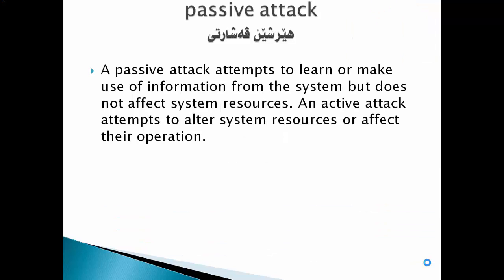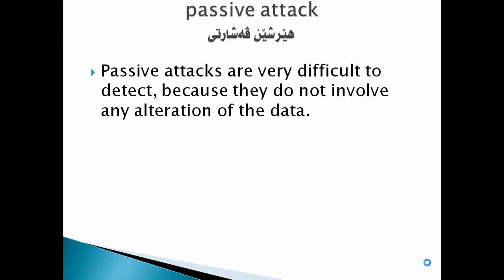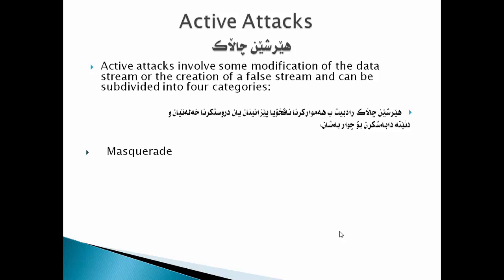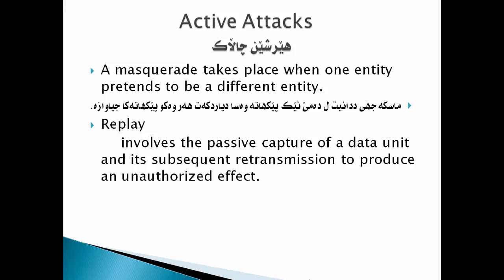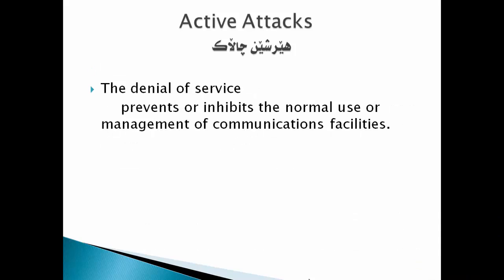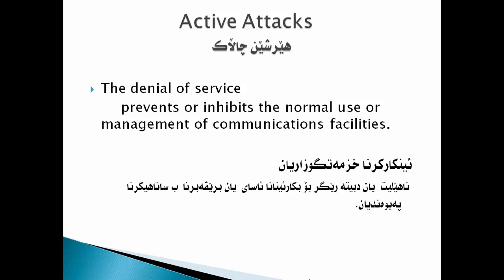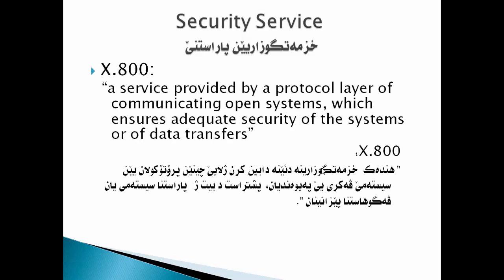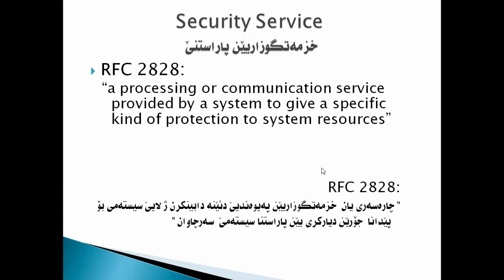Information Security Lessons in Kurdish - Lecture No. 3 - Part 2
Part of E-Learning project in Kurdish language produced by a group of students.
Dohuk Polytechnic University
Zakho Technical Institute.